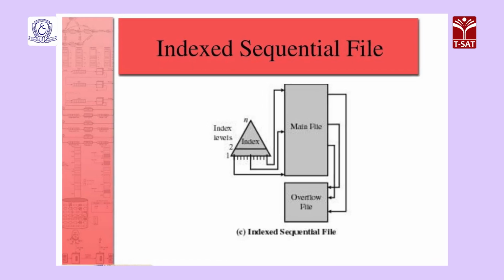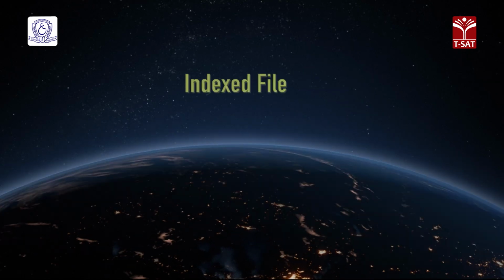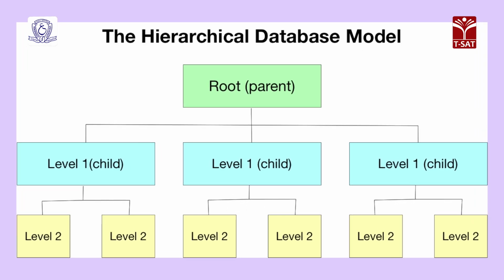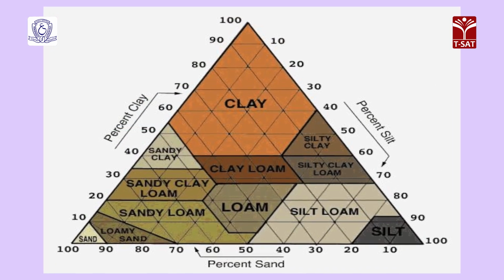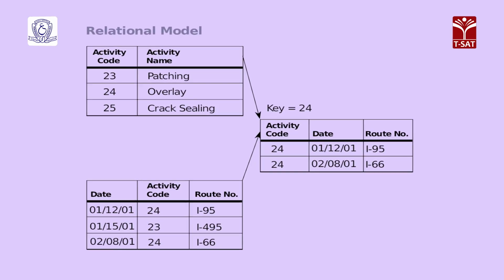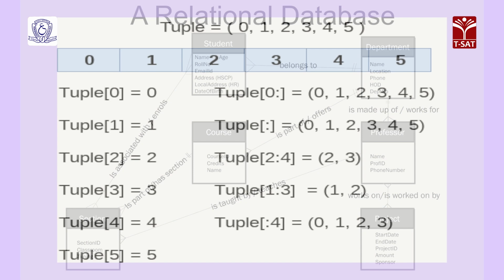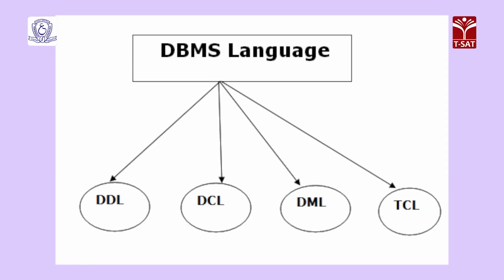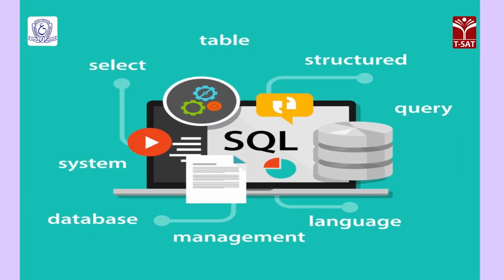Osmania University || BA 6th Sem || Geography - Database Management Systems (Part-2) || T-SAT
T-SAT Network Digital Classes are Now Available on Following Platforms:

👉Install T-SAT App:
1. For Android Users: Play Store
2. For Apple Users: AppStore